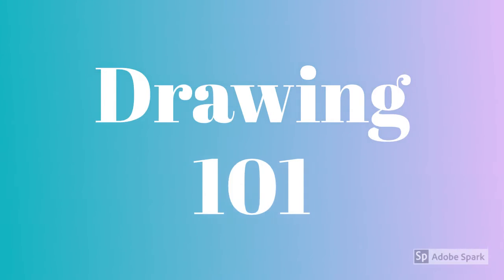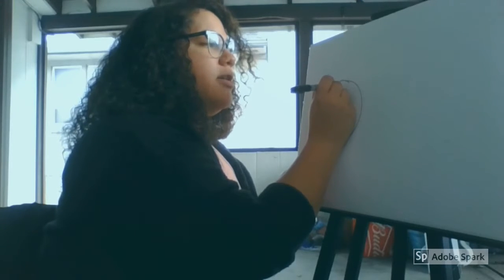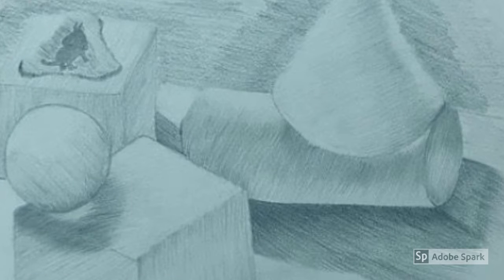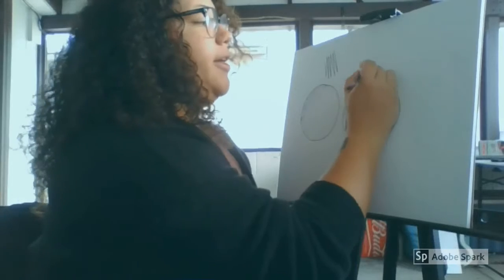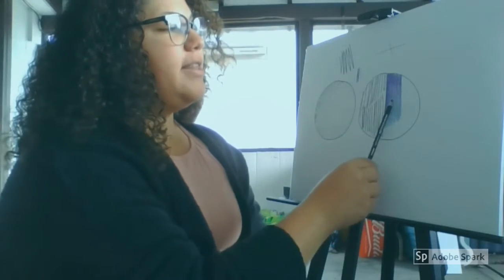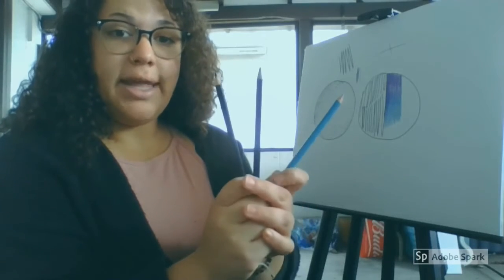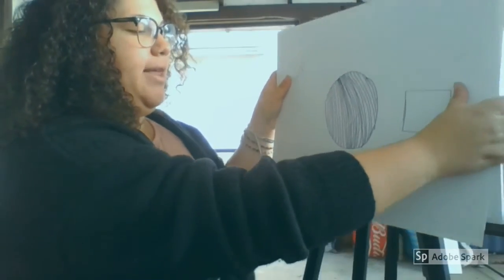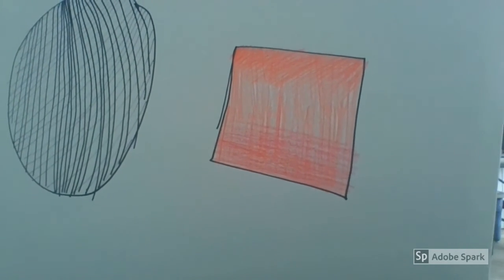Virtual Lesson: Drawing 101: Basic Drawing Skills!